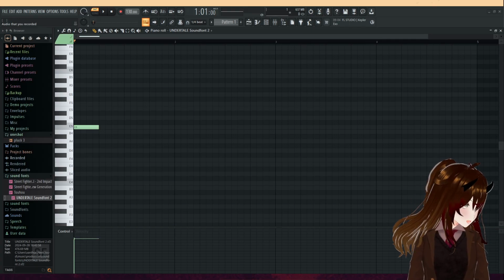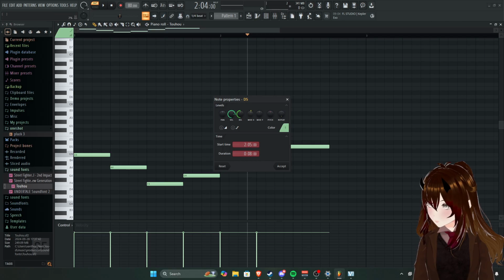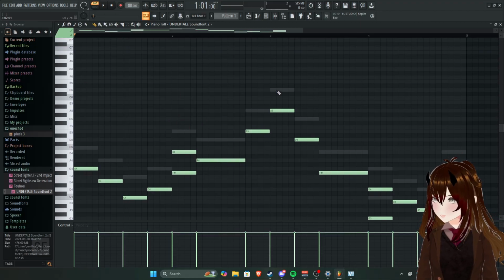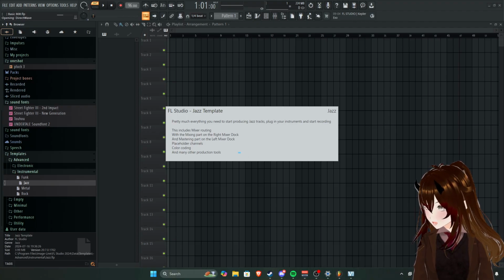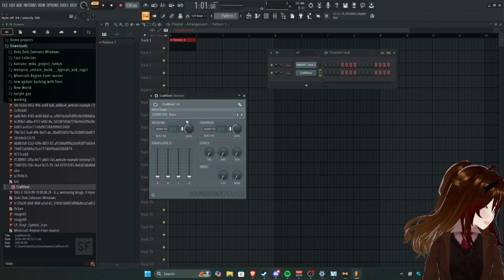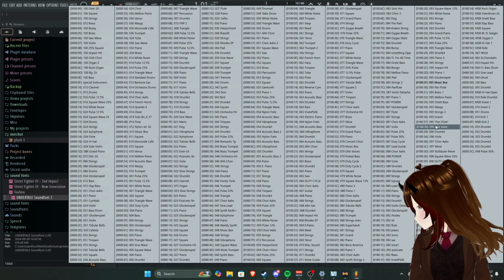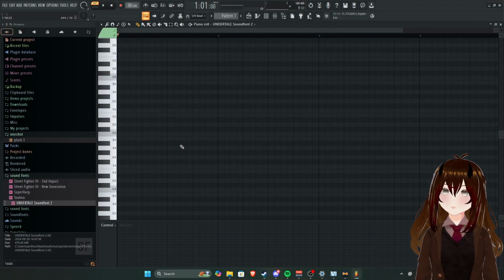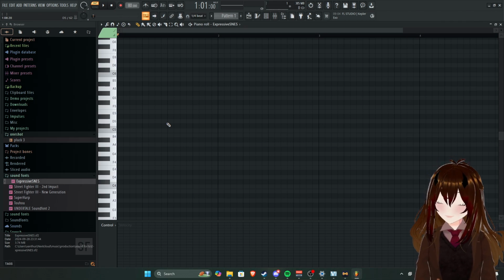Quiet night... Come and learn music with me 3